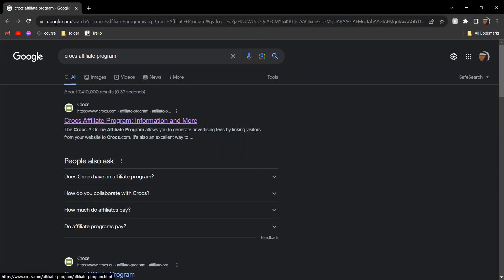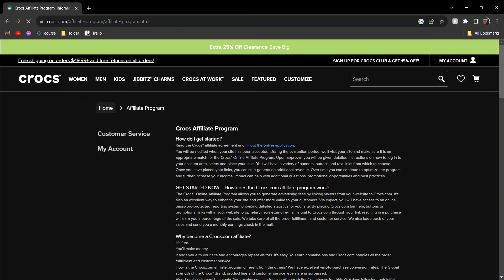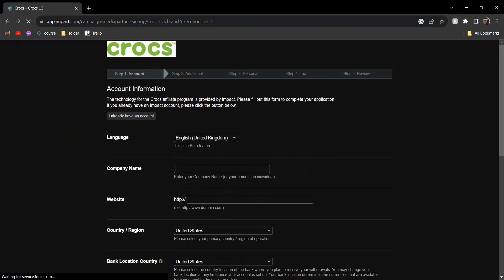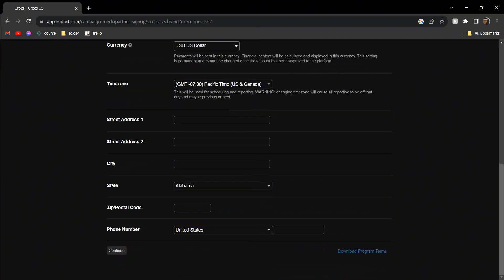How To Join & Sign Up For Crocs Affiliate Program (New Way 2023)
In this tutorial, we'll guide you through the process of How To Join & Sign Up For Crocs Affiliate Program .  We've broken it down into easy-to-follow steps to ensure you get the most out of it. this video is packed with valuable insights you won't want to miss. 🚀.  Make sure to watch until the end for all the key insights.